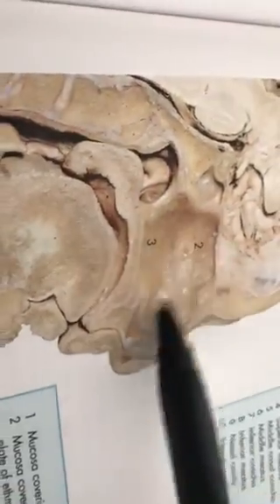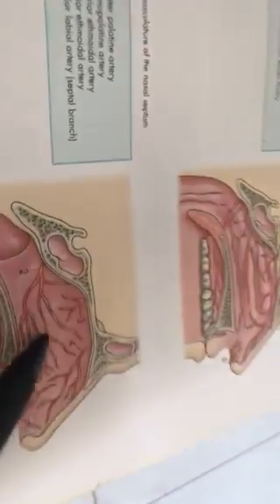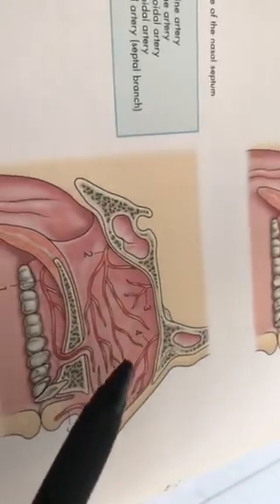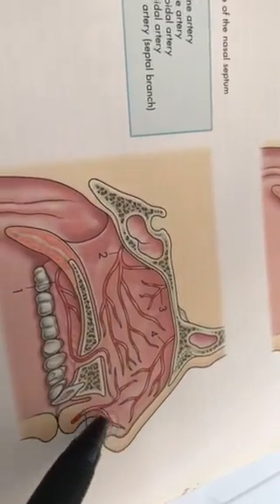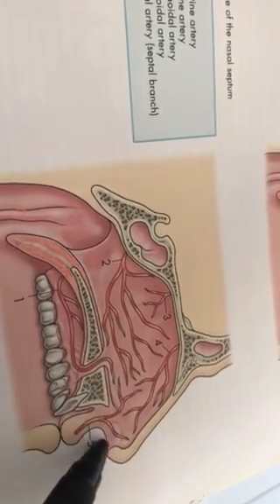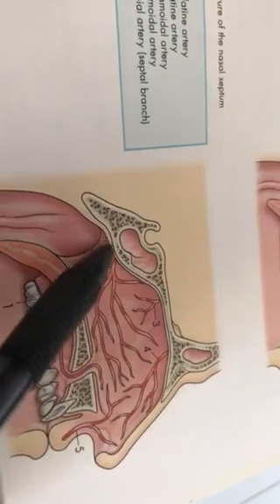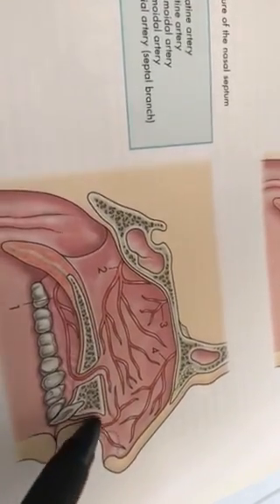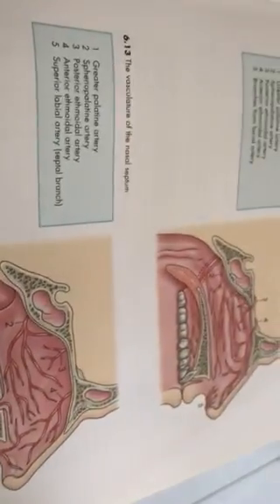Dr. Pratheepa’s tutorial- Nasal septum discussion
Nasal septum - discussion